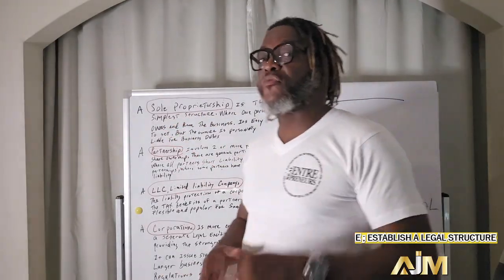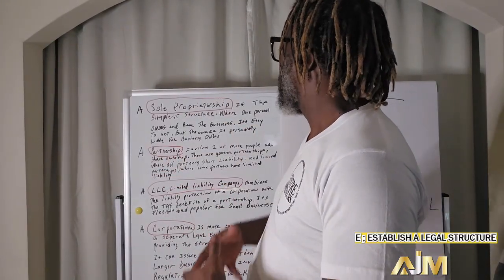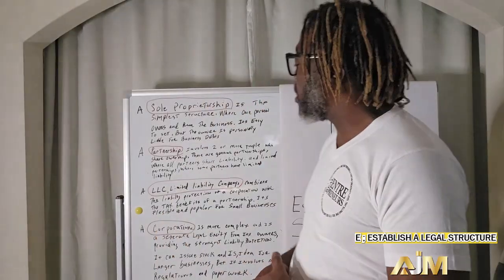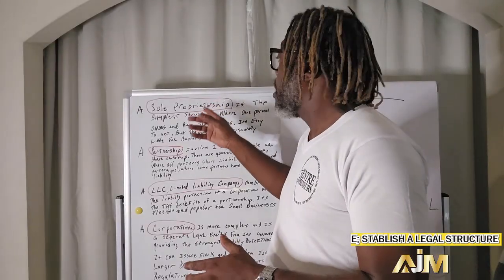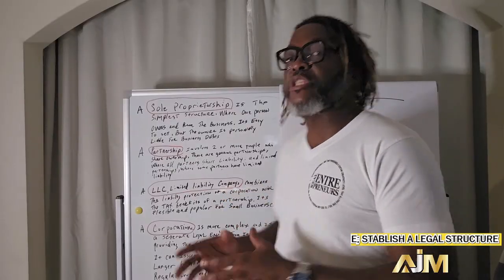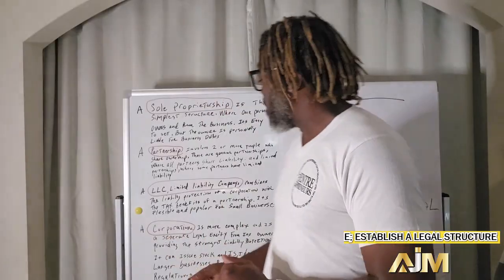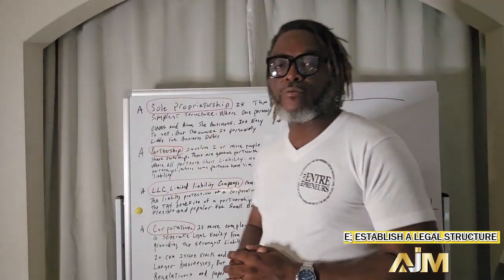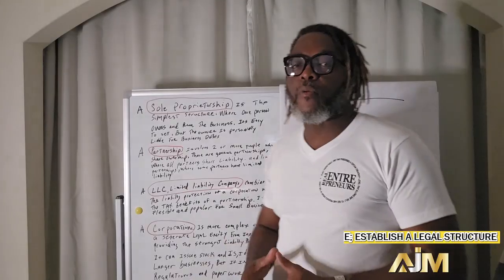E: ESTABLISH A LEGAL STRUCTURE /Start Your Business the Right Way!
Choosing the right legal structure can make or break your business! 🧱 In this video, we’re breaking down the pros and cons of each business type so you can protect your assets, lower your taxes, and operate legally with confidence. 💼✅

👀 Watch to learn:

The difference between LLC, Sole Proprietor, S Corp & more 🆚

How to protect yourself from liability 🔒

Which structure works best for your business goals 🎯

Tips for registering your business the smart way 📝

💡 Don't skip this step—it’s one of the most important moves you’ll ever make in your business journey!